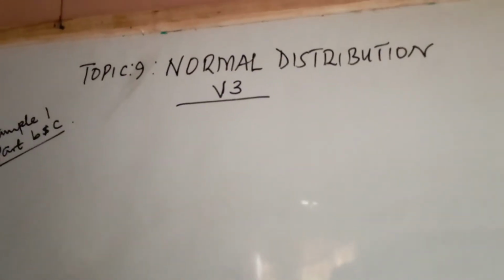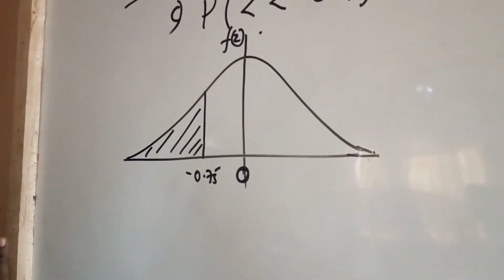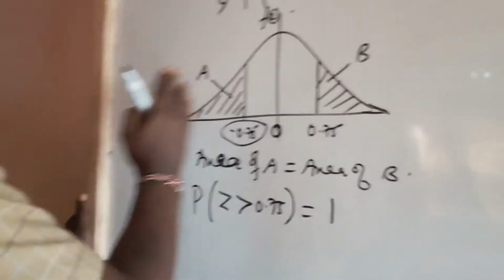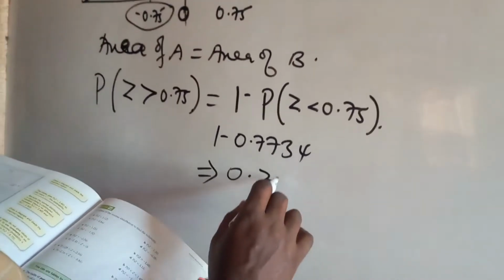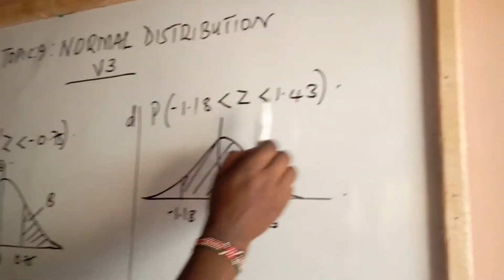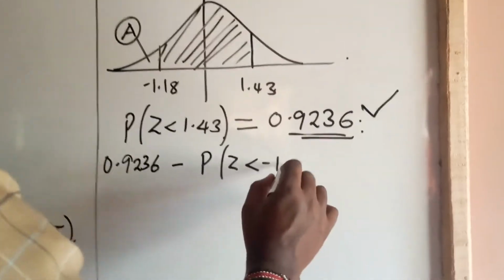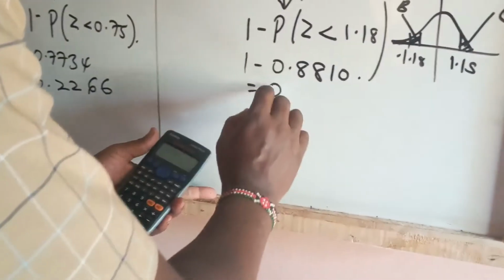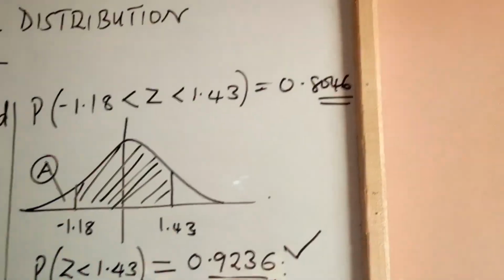S1 Normal Distribution Video 3 1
S1 Normal distribution